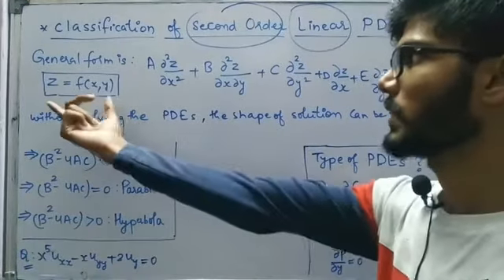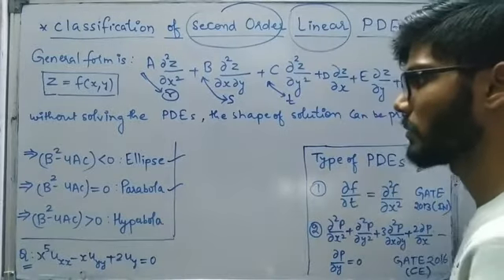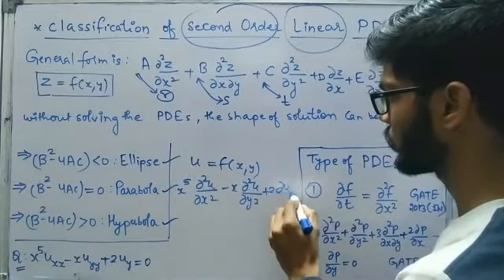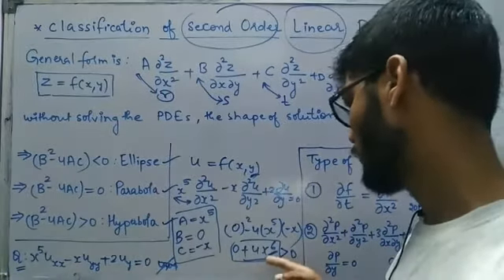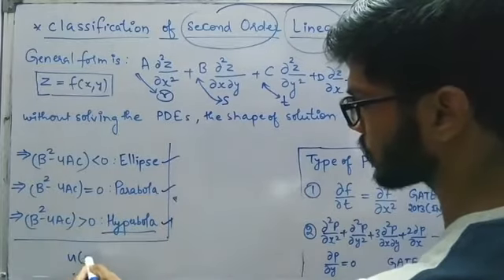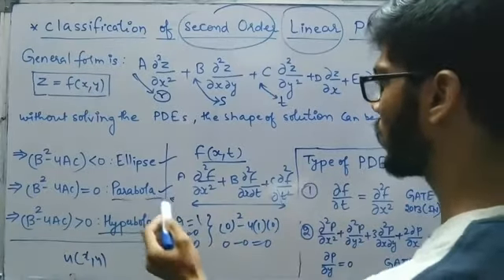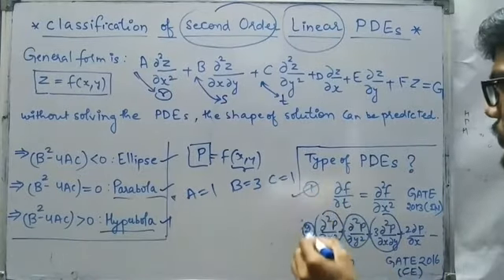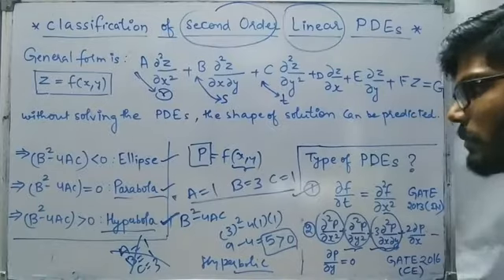Classification of Second Order Partial Differential Equations | PDE | Krishna Singh Rajput-AIR1(IN)